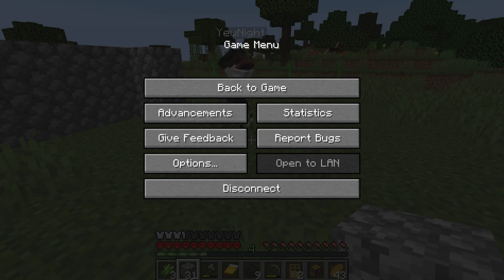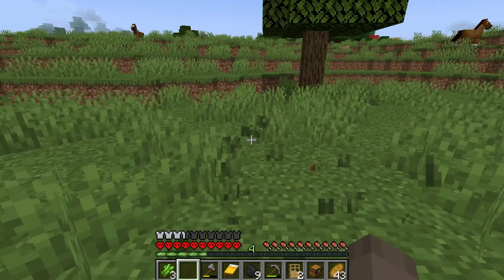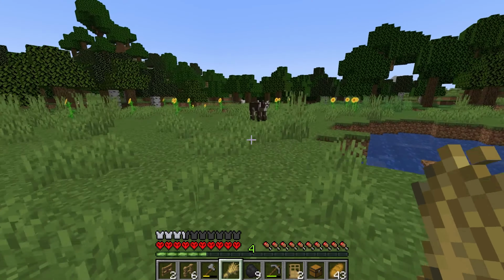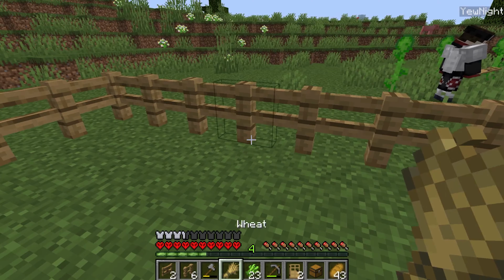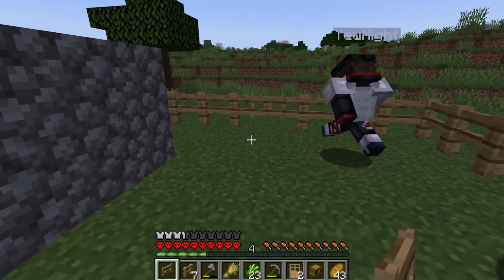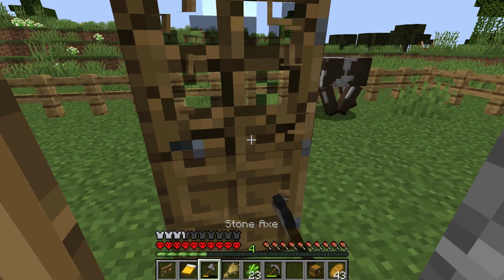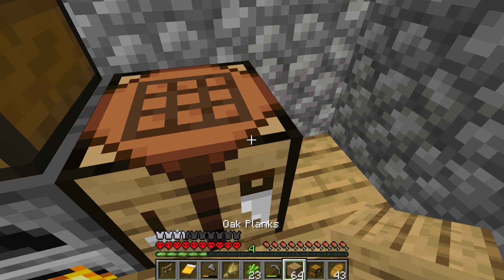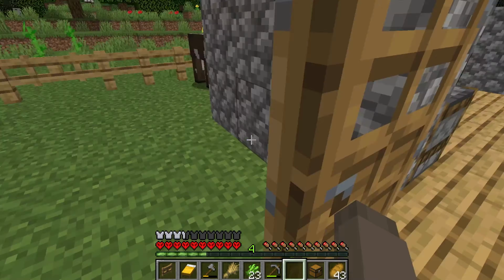Minecraft Let's Play Hardcore Survival 1.17 : Building A House In Hardcore! Episode 4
Welcome to Episode 4 of my Minecraft Let's Play Couples Survival series in Minecraft 1.17! This series features myself PeachPop and my awesome boyfriend Yew Night having fun in Minecraft! In this series we focus on being hilarious, having fun, and of course surviving! Hardcore Minecraft survival with building, mining, crafting, adventures, and jokes.

New Single being released at the end of August!
Poem To The Grave Remastered